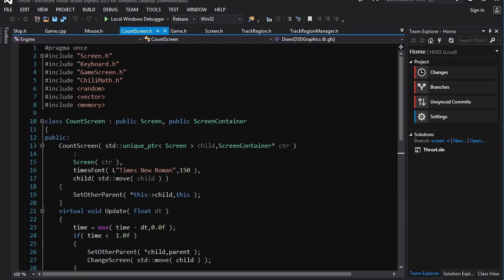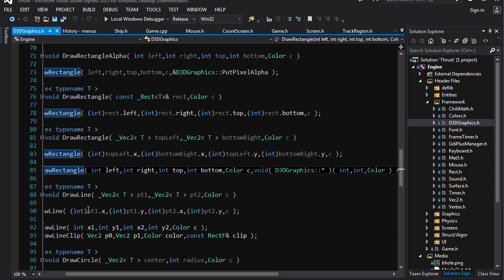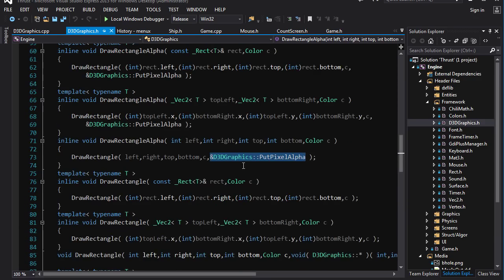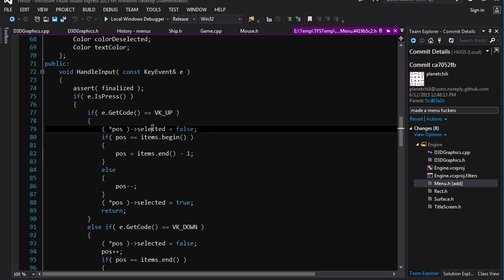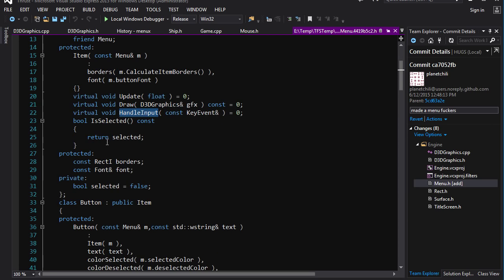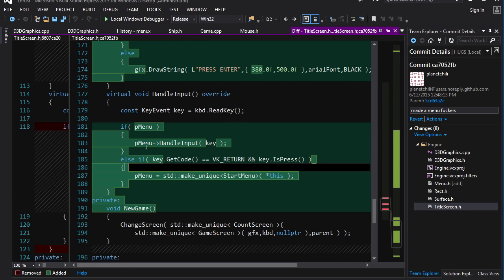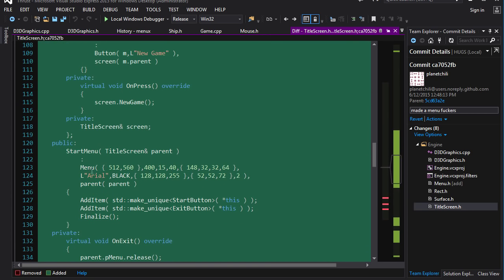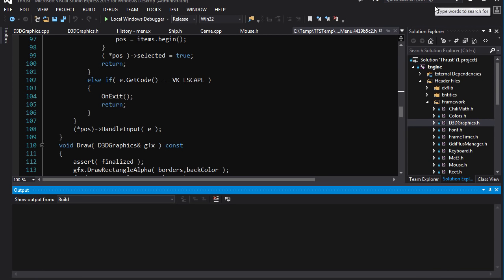C++ Game Project [Menu] HUGS - Episode 8